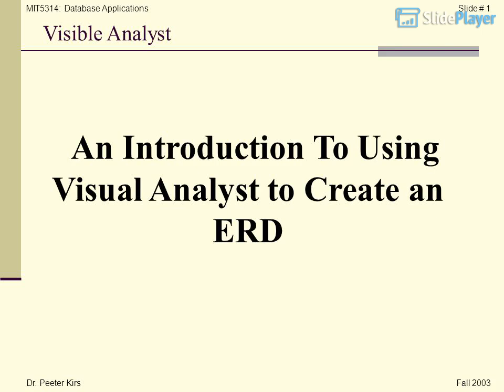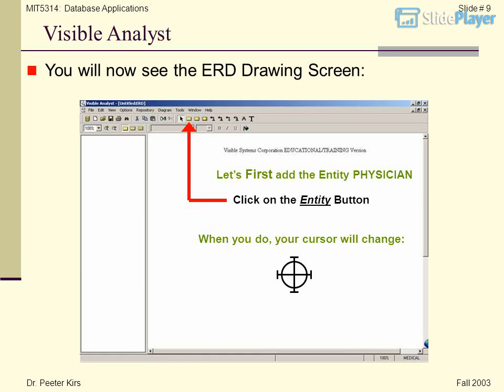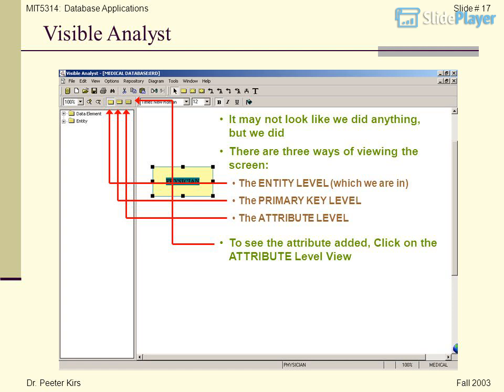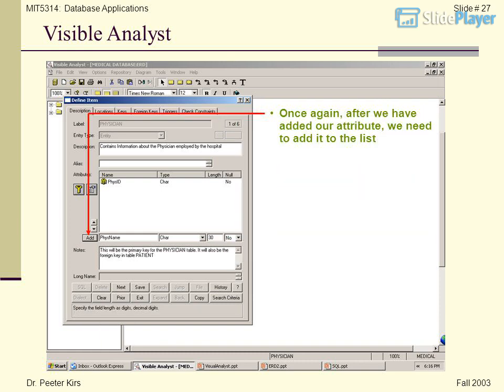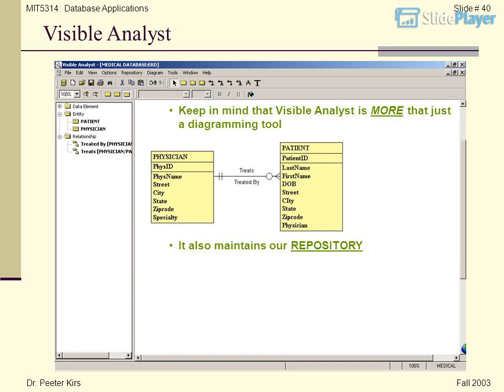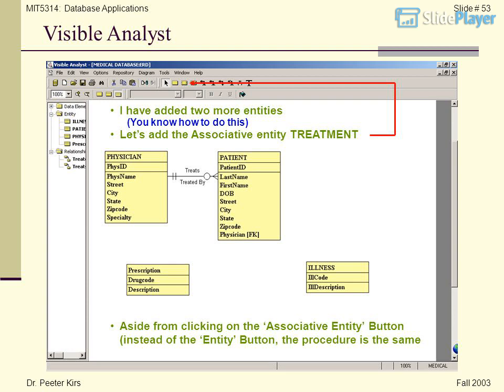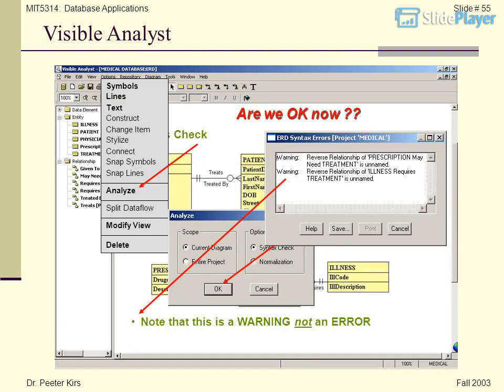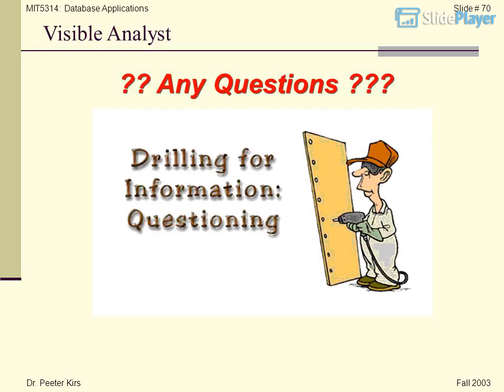Visible Analyst: An Introduction to Creating an ERD, by Dr. Peter Kirs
Credits to Dr. Peeter Kirs